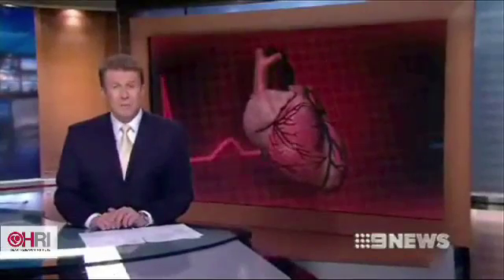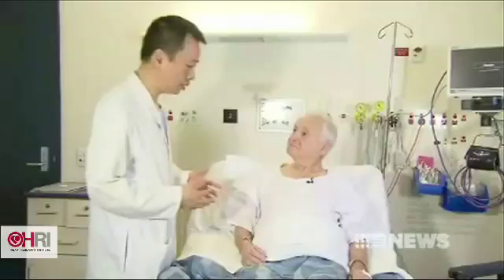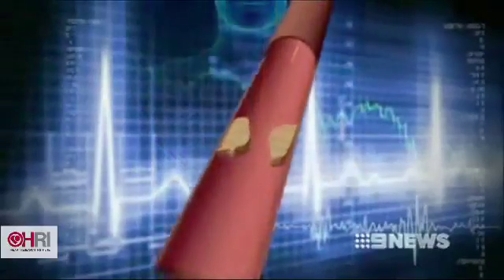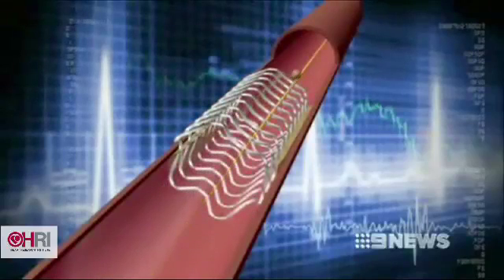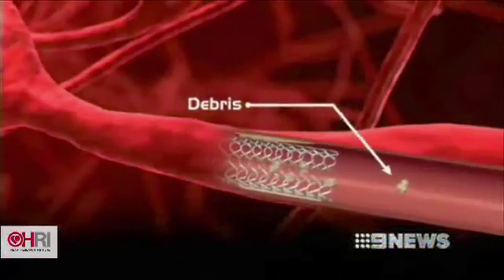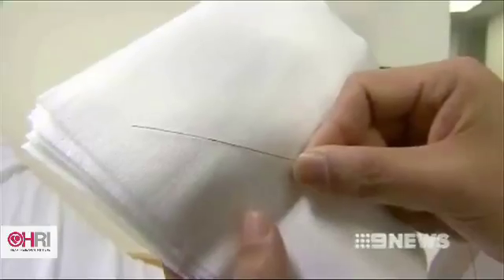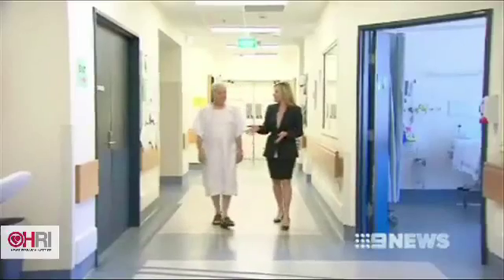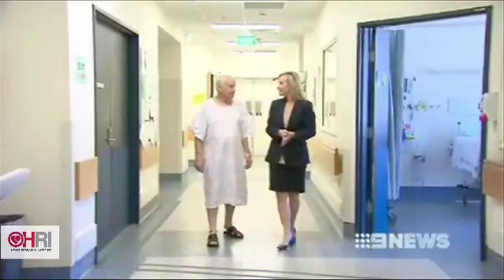Heart Research Institute Clinicians in World-First (Channel 9 News)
In a world first, researchers at The Heart Research Institute, Royal Prince Alfred (RPA) and Concord hospitals have found a way to identify the one in three patients at risk of suffering heart damage after undergoing simple procedures to unclog blocked arteries.
Coronary artery disease, where plaque or fat builds up on the inner walls of the arteries to the heart, reducing blood flow, is the most common cause of death worldwide.